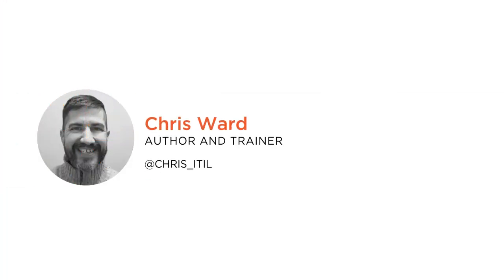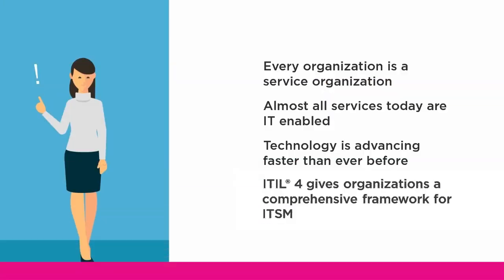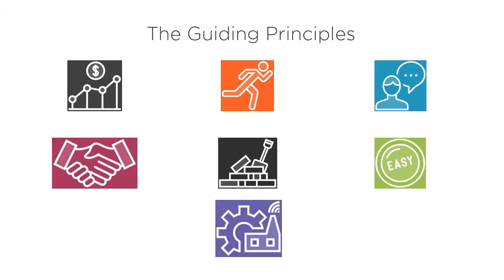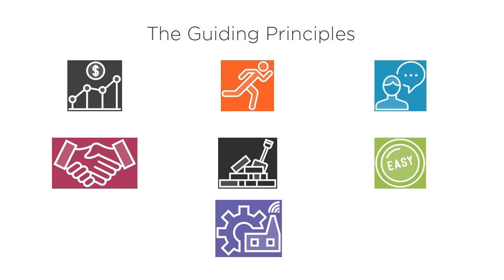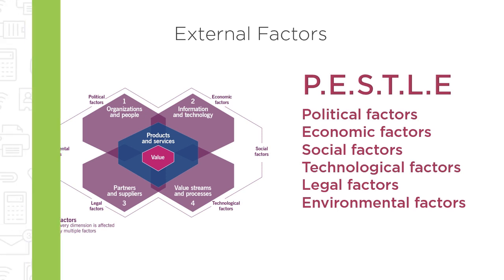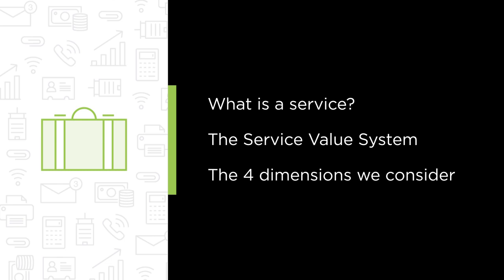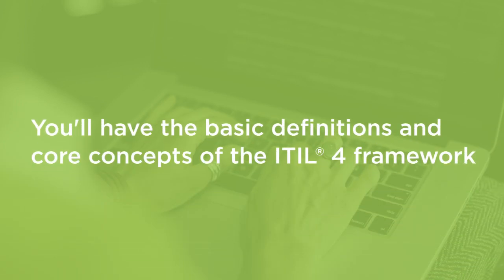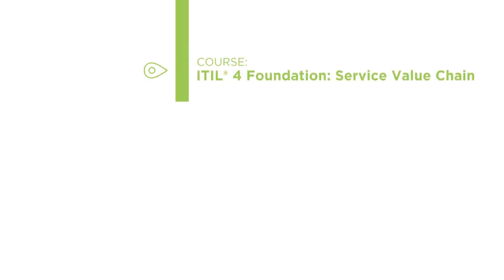ITIL Skills: ITIL® 4 Foundation: Core Concepts Course Preview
Join Pluralsight author Chris Ward as he walks you through a preview of his "ITIL® 4 Foundation: Core Concepts" course found only on Pluralsight.com. Build your technology skills with Chris' help by learning the basic definitions of ITSM, the Service Value System (SVS), and how to begin preparing for the ITIL® 4 Foundation exam. Visit Pluralsight.com to start learning ITIL 4 skills today!